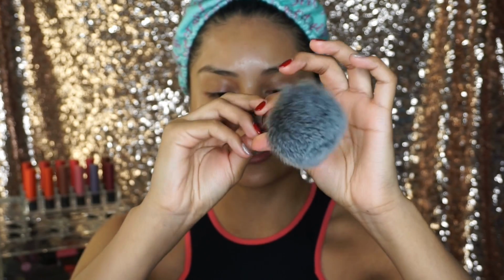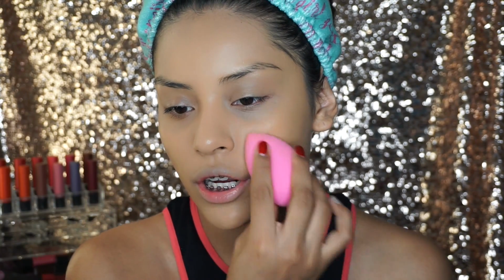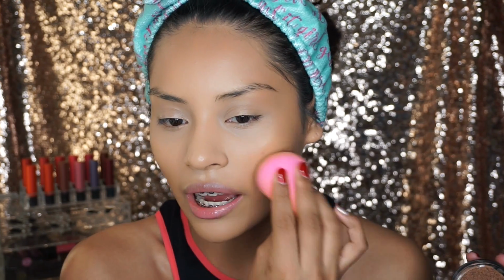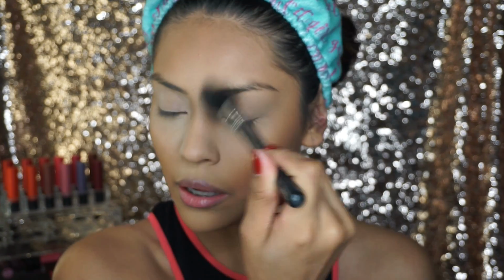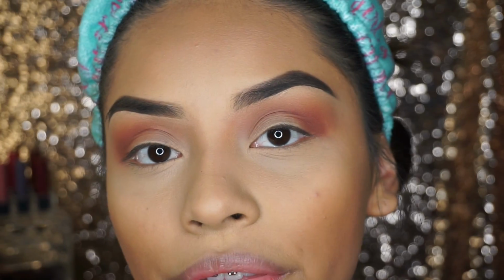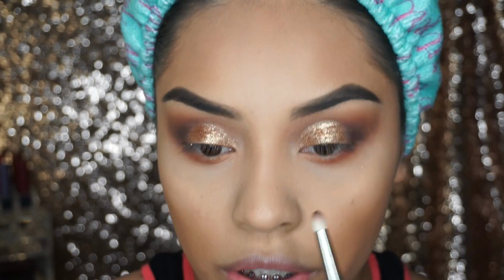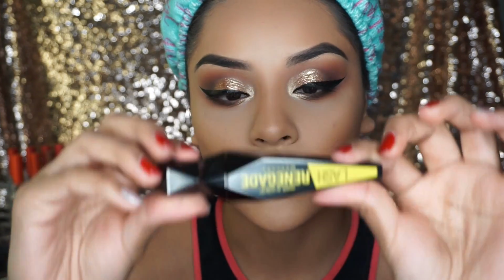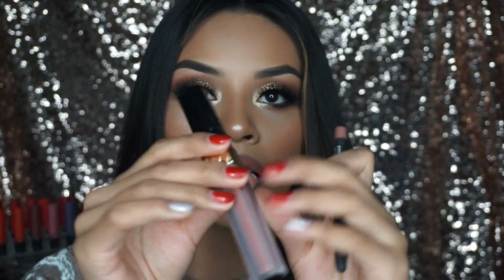New Years Glam Makeup Tutorial | Sarahy Delarosa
Since New Year's Eve is right around the corner I decided to create this New Years Glam Makeup Tutorial. As the year comes to an end, I'd like to wish all of you a Happy New Year's!

BLUSH LASHES
Get my very own "Delarosa" lashes use "sarahy" for $$ off from blush-inc.com

ARTIST COUTURE
Use "Sarahy" for $$ off from artistcouture.com

BELLAMI
"iheartu410" = $410 off 12 in 1 curling set
"iheartu160 = $160 off 6 in 1 curling set
"iheartugold = $160 off Nicole Gold curling set

PRODUCTS MENTIONED
Mario Badescu Facial Spray

Wet N Wild Cushion contour COMING SOON

Cushion Highlight COMING SOON

BRUSHES

HI Love 💓 so happy to see you here again! We've reached 80,000 subbies 😱 I still can't believe it I'm so so grateful to have you guys! And knowing that you guys like my videos makes my day! You guys make my day all the time seriously I mean it from the bottom of my heart! ❤ let the next year be even more successful 💓Love you guys and Happy New year 🎊🎆✨